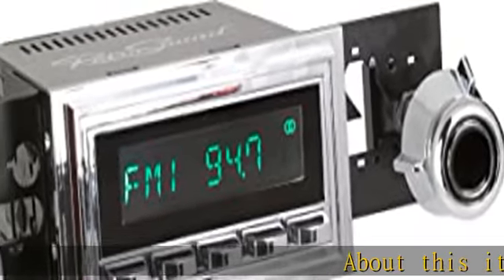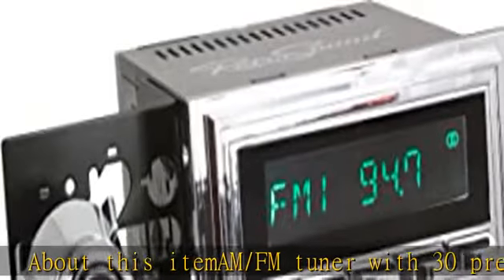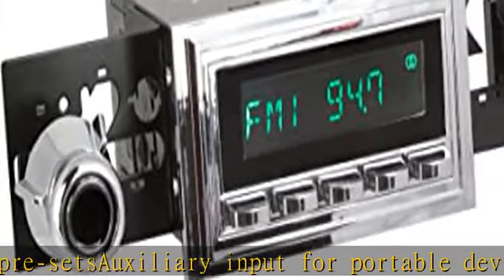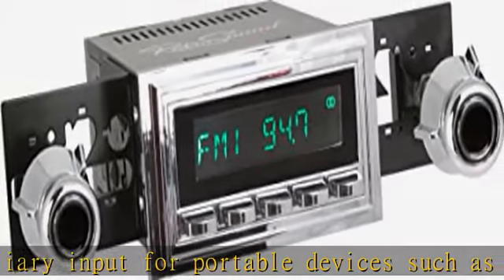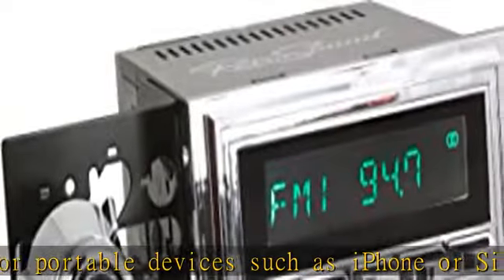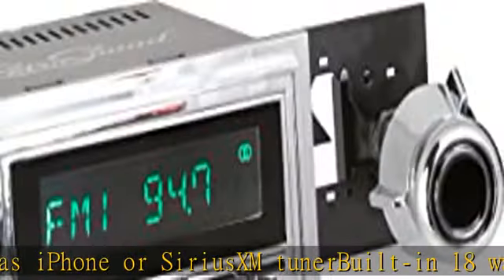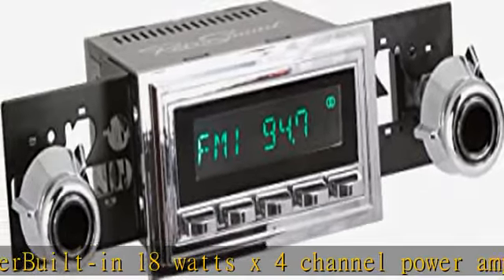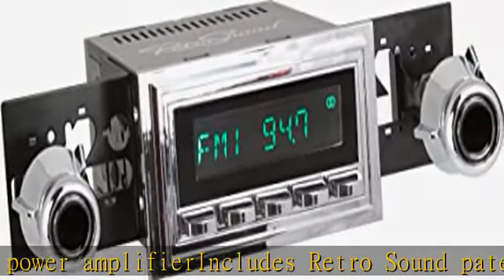Retro Manufacturing LAC-126-55-75 Laguna Radio for Classic Vehicles, 1 Pack